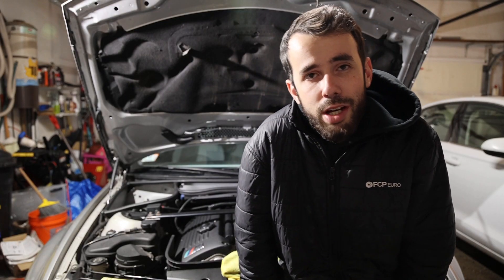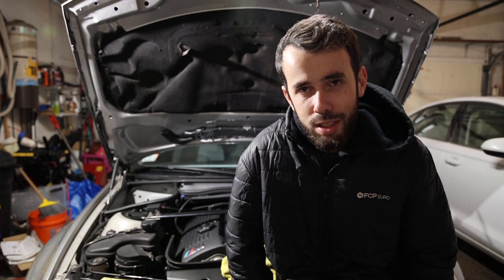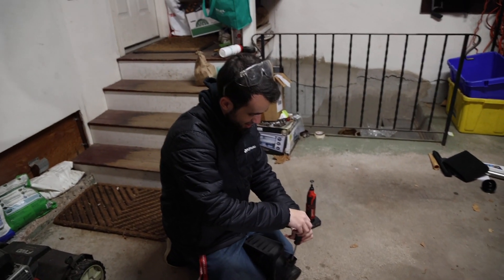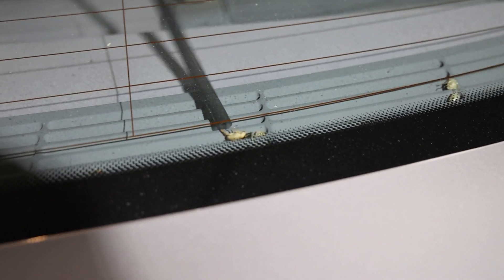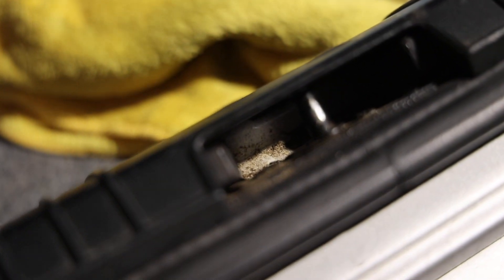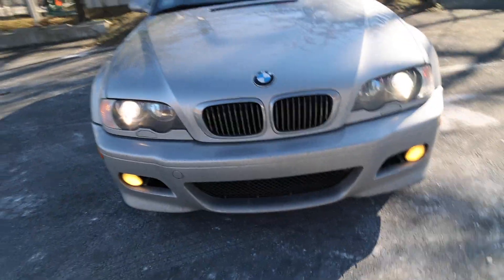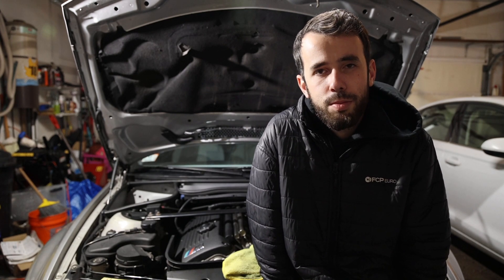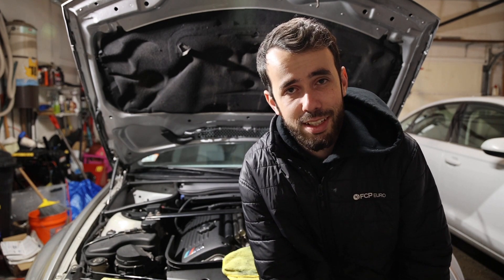My First E46 M3 "Mod" Is From A...... Volkswagen?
You can subscribe to IgnitionTube for videos on my Audi S6, my high mileage E46 M3, my old B7 RS4, my old dual pulley Audi SQ5, my old modified Audi S4, my old VW GTI, a variety of my friends cars, and much more including event coverage, vlogs, drag racing, and any other fun things I decide to film.